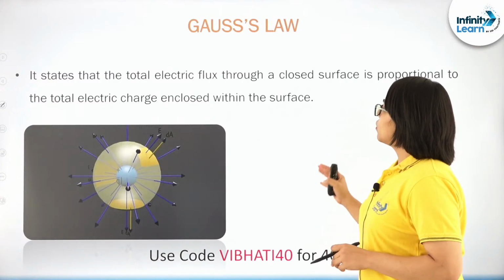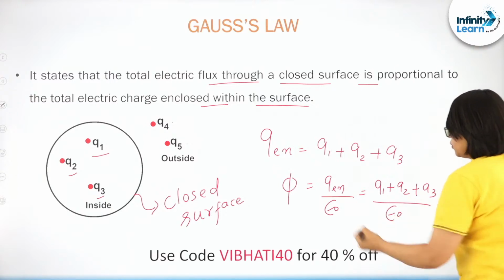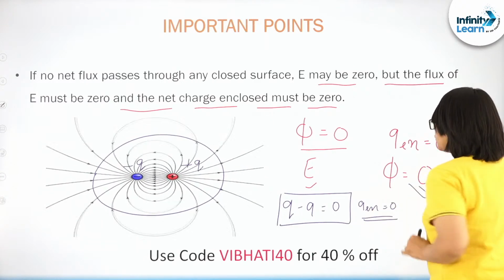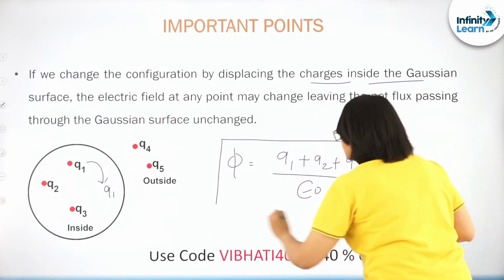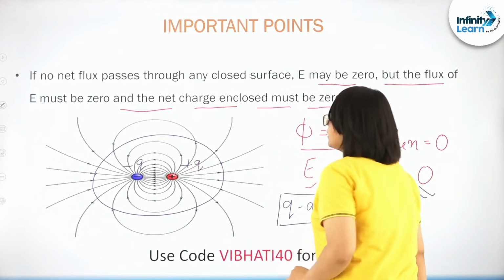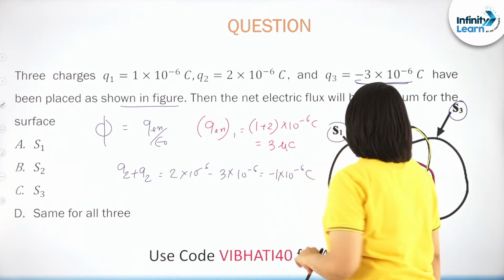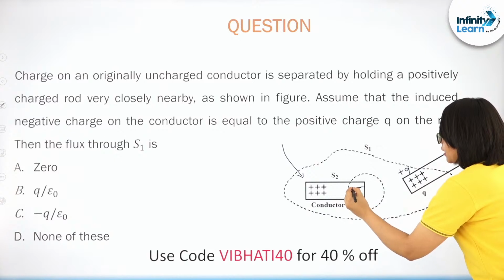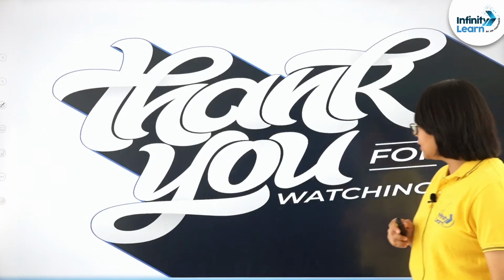Electric Charges and Fields || L10 || Applications of Gauss's Law || NEET Physics 2022 || Vibhati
✅ If you don’t wish to miss any latest videos about NEET, Subscribe to our channel now and never miss out on our latest Tricks and Tips for NEET, IIT JEE and click to turn on your notifications 🔔, stay tuned as we will get more strategy and preparations videos and FREE LIVE CLASSES of NEET just for you.